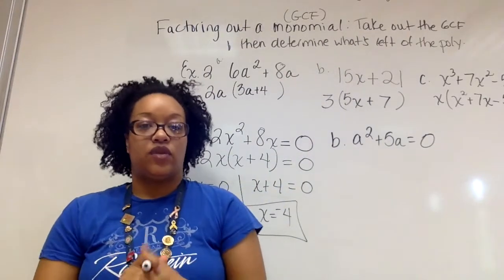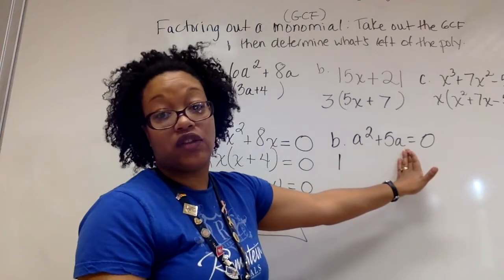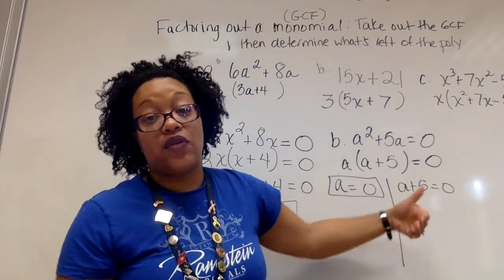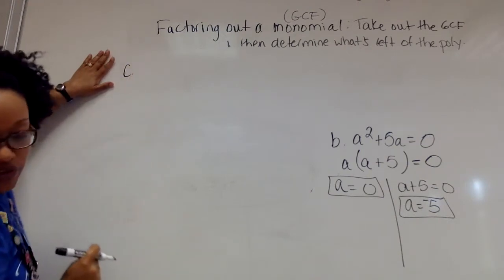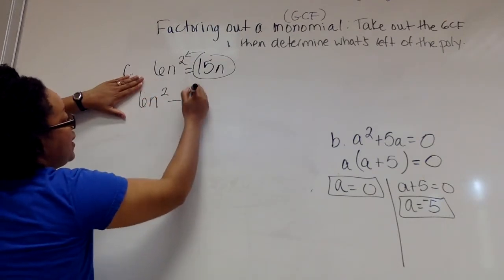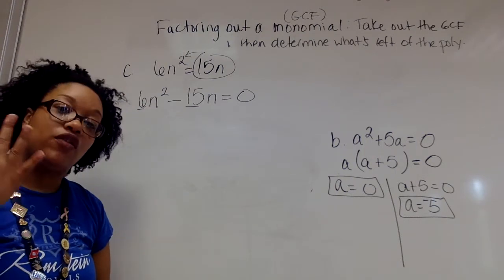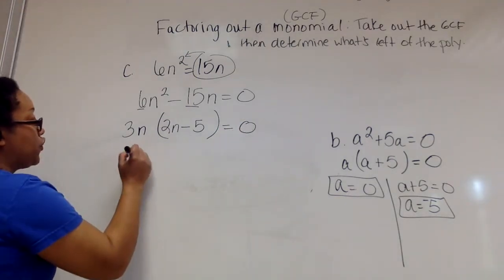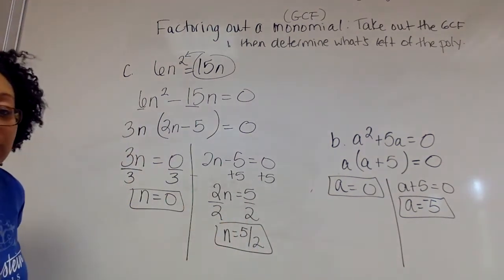Sec 10 5 pt 6